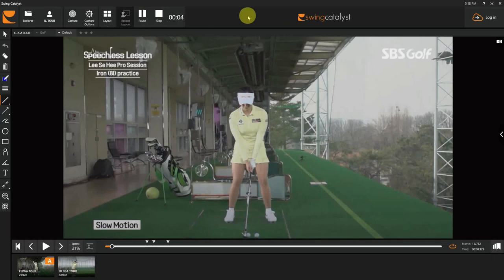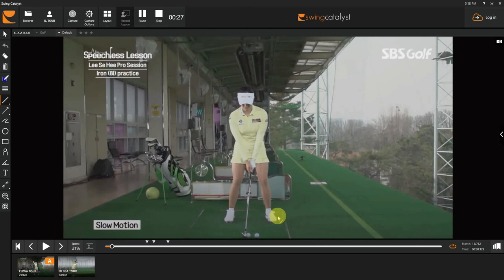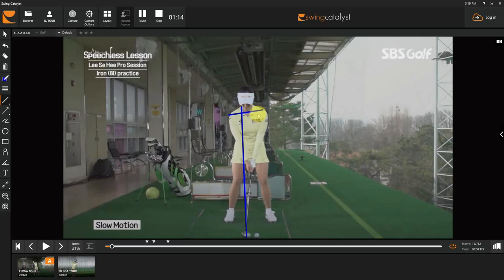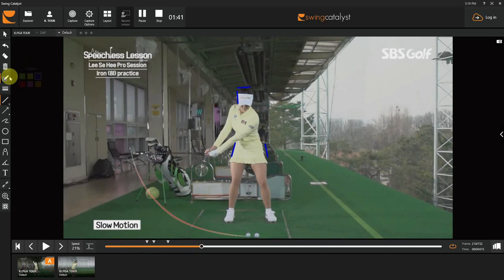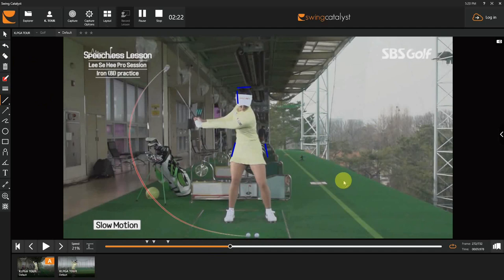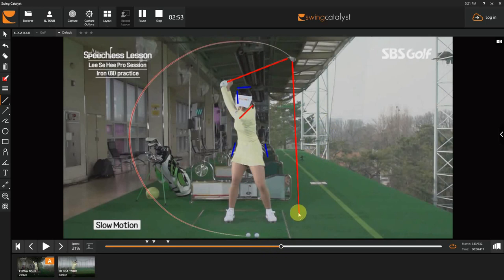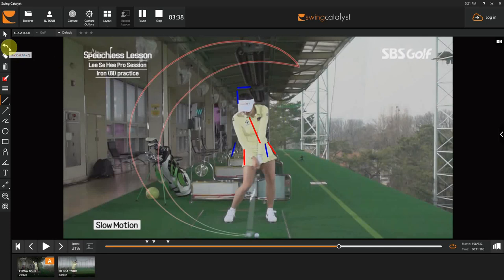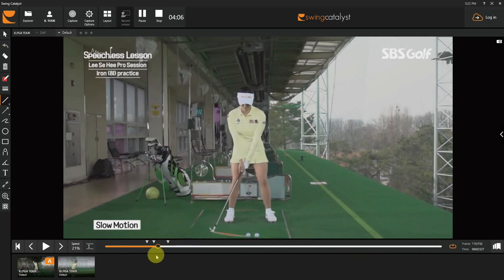Se Hee Lee Golf Swing- Face View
Se Hee Lee KLPGA golfers swing from face view, a good swing model.